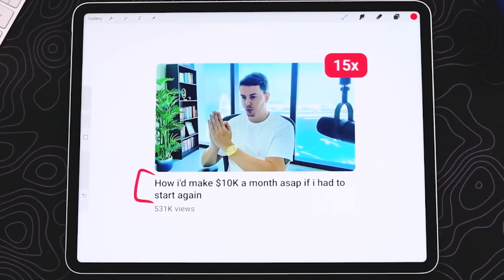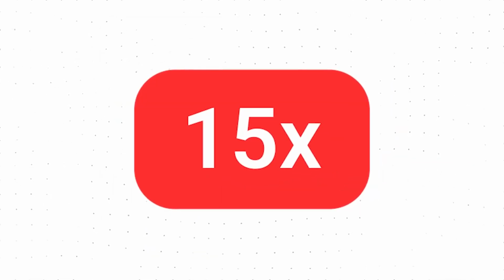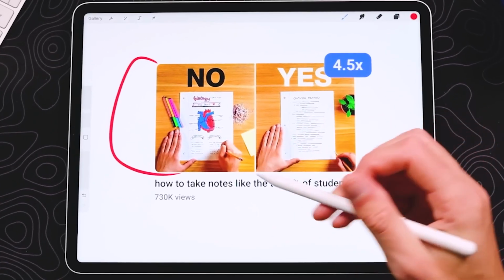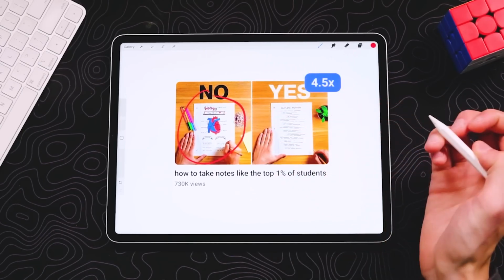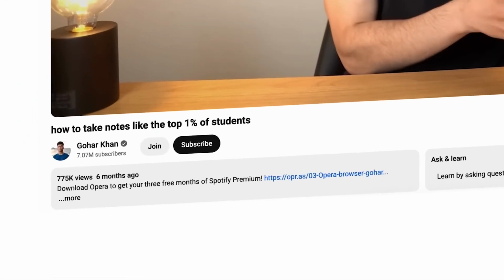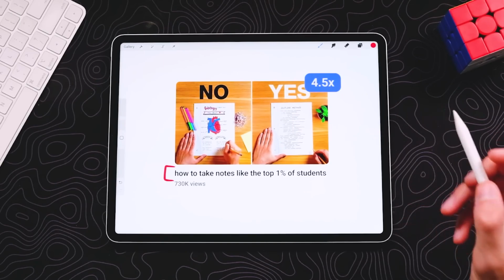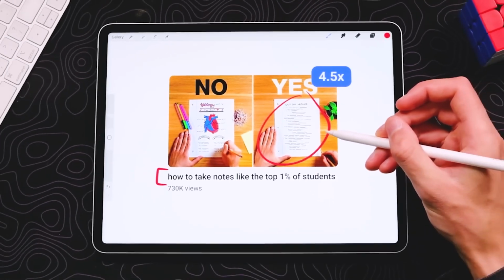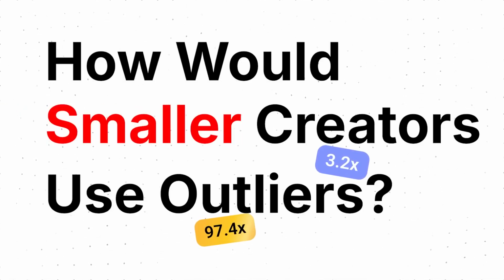How To Use Outliers To Go Viral